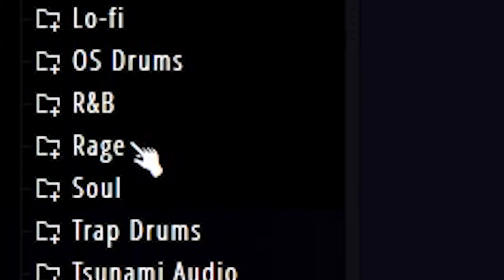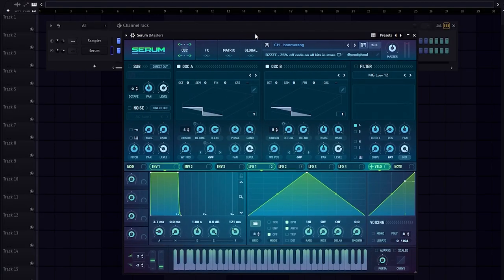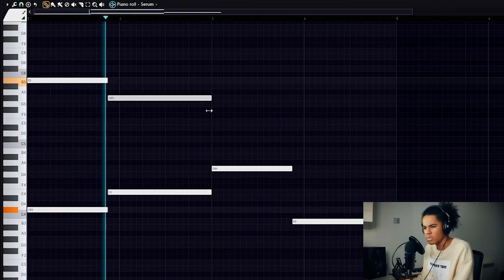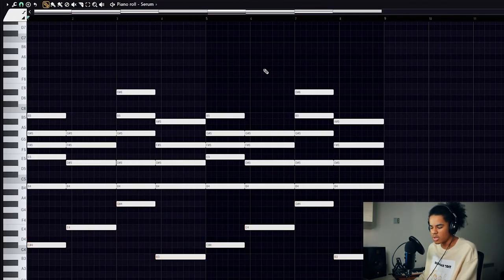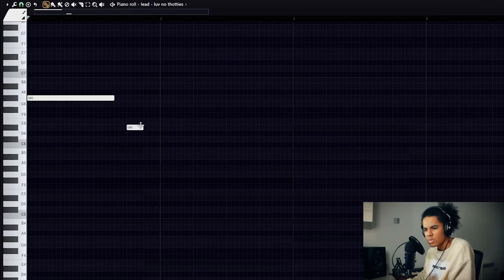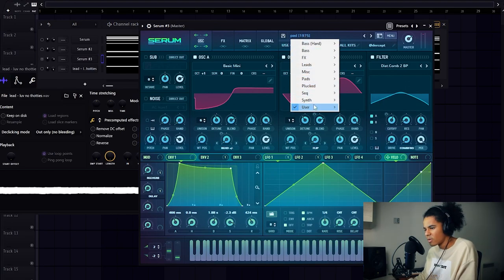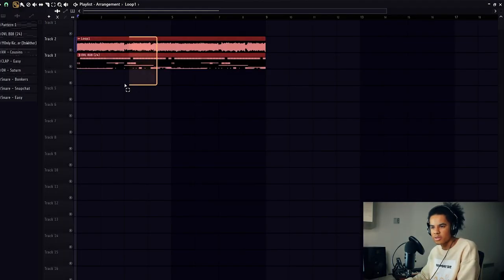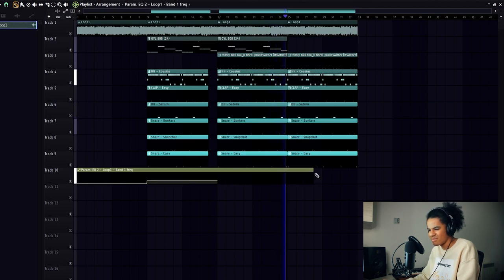Learning to Make Rage Beats From Scratch For Playboi Carti & Trippie Redd (FL Studio 21)